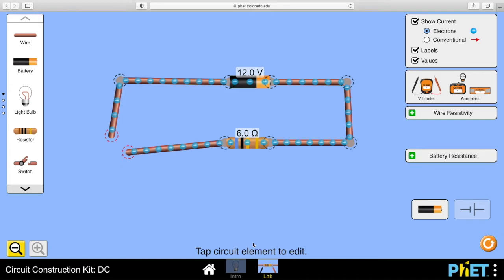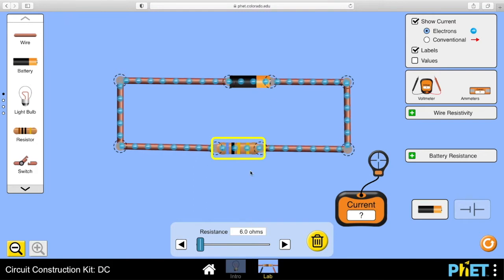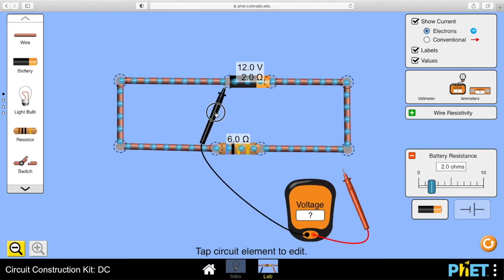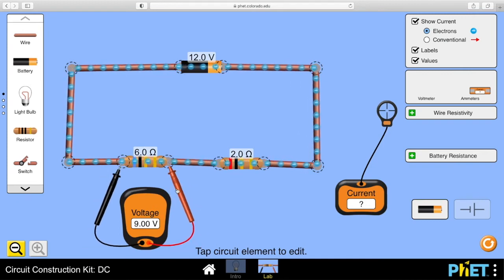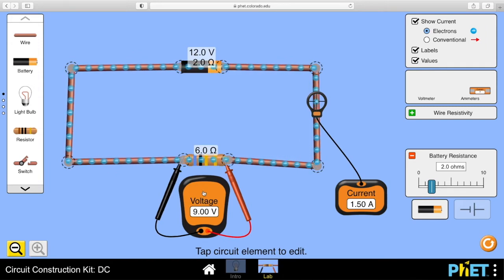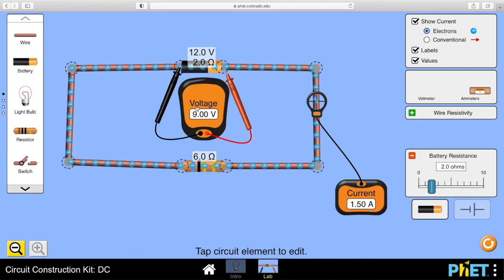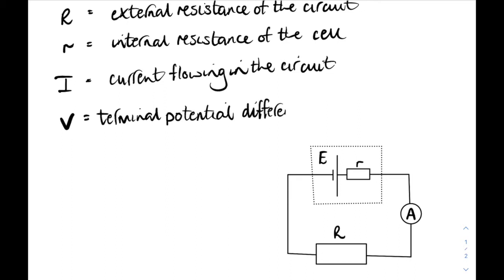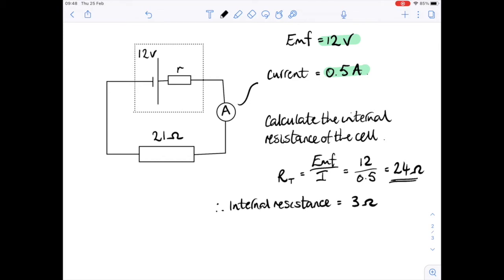H Physics Electricity: Internal resistance of a battery using PhET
Introduction to the reality that batteries have internal resistance and how that affects the current and available voltage in a simple circuit. Emf, tpd, lost volts. it's all there, using PhET simulations. Thanks to those folks at The University of Colorado.